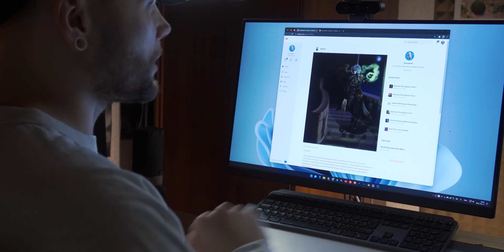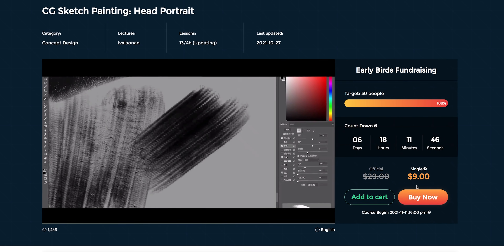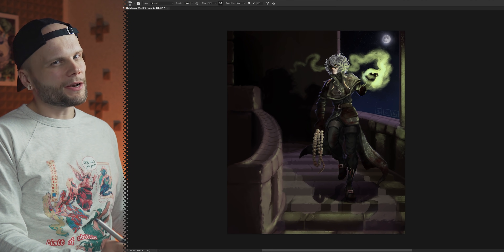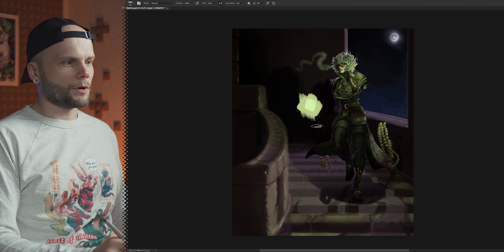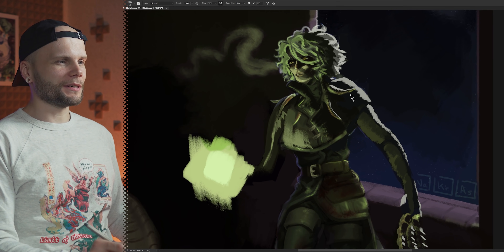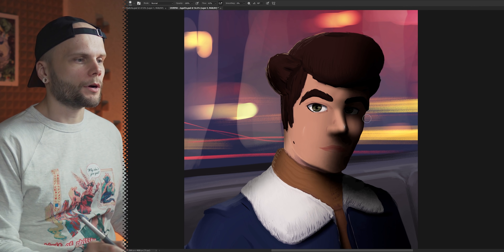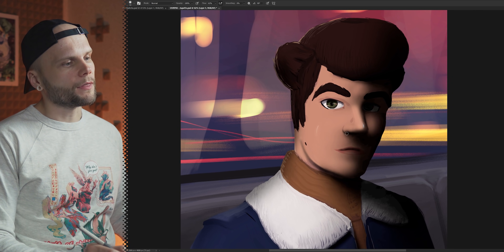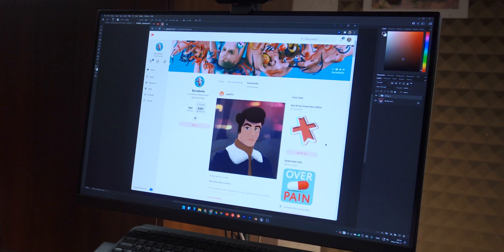Simple Rules Of Great Lighting - Paintover Lesson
This is the second part of this Monday's Over-Pain for October. I'm happy about the lighting advice I've put together with these two examples *patting himself on the back*

Chapters:
00:00 - Introduction
00:12 - First Patient
22:12 - Second Patient
38:18 - Conclusion
39:21 - Secret Ending